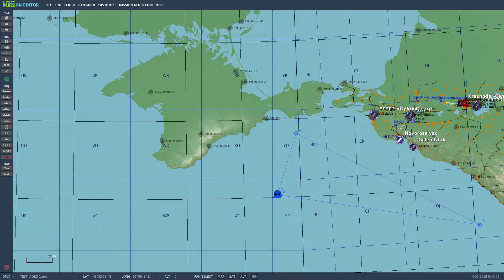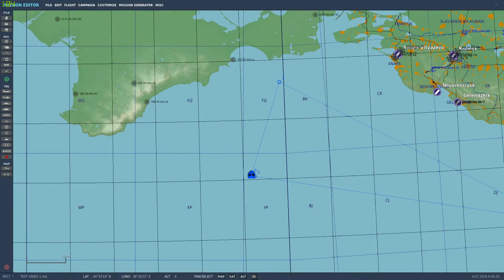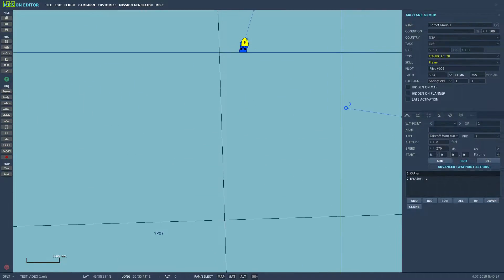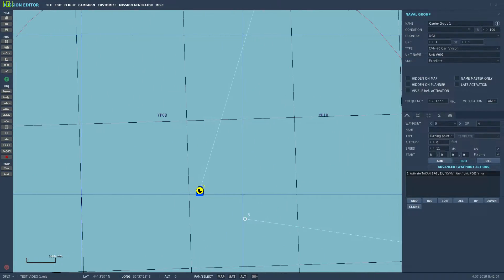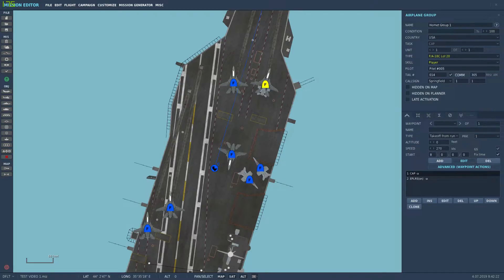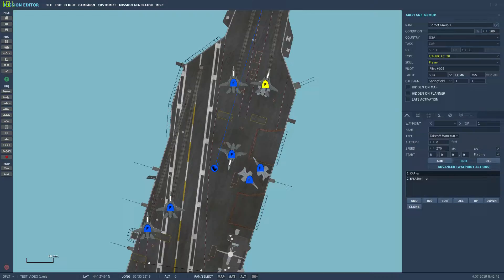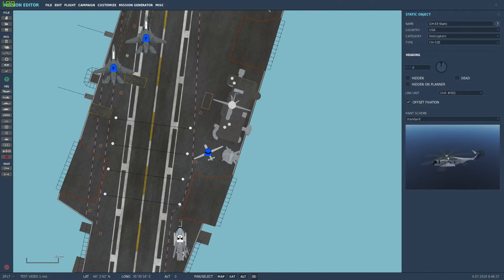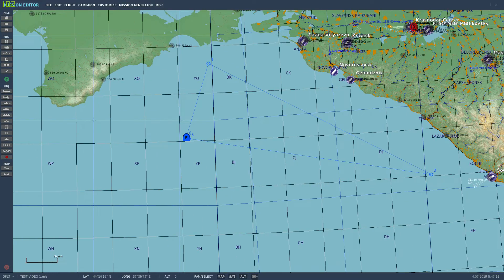DCS World Mission Editor Tutorial Pt1 - Placing a Carrier, Adding Flights, etc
Just a quick tutorial on how to place a Carrier, Adding Flights to it, and adding a little personality with objects on the deck as well.